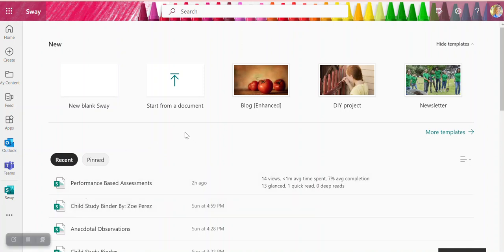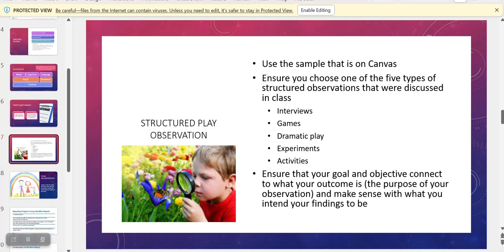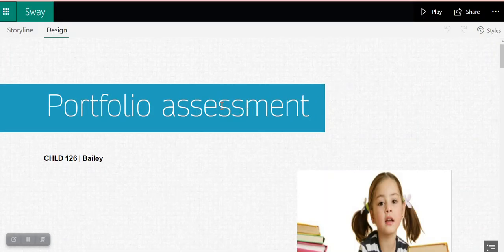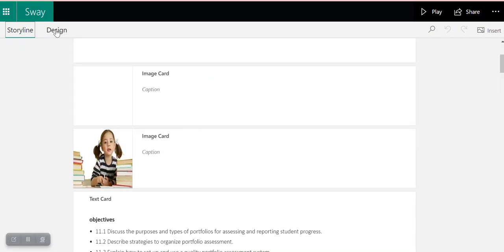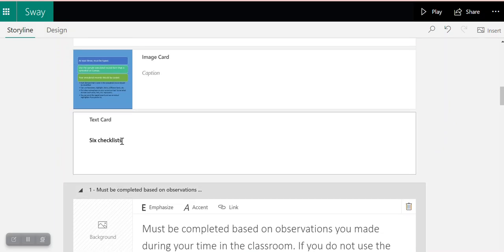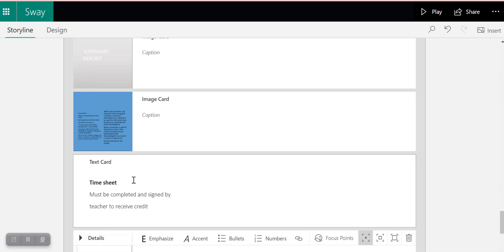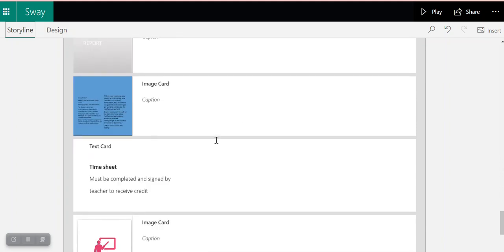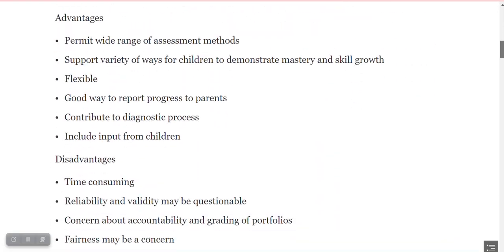Convert a Powerpoint to Sway | Improve Accessibility for Students in an Online Class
Quick walkthrough and overview of the process of converting an existing PowerPoint into a Sway. Sway is more viewer friendly for students who may have accessibility issues. It also has an existing accessibility checker, view, player, etc. that can support the student.

I find this improves student engagement with delivery of content and is nice to offer as an alternative to a Power Point w/ voice over or audio information delivery.